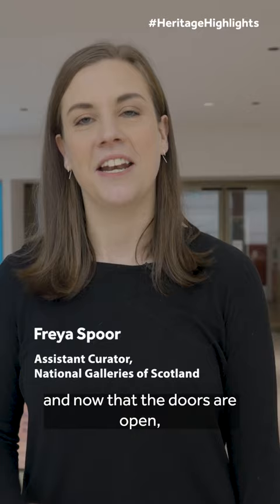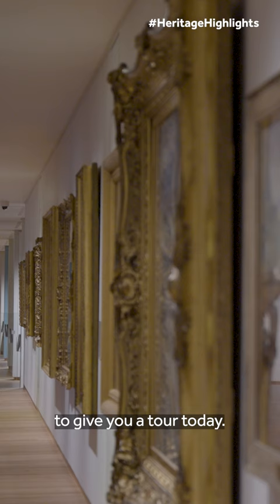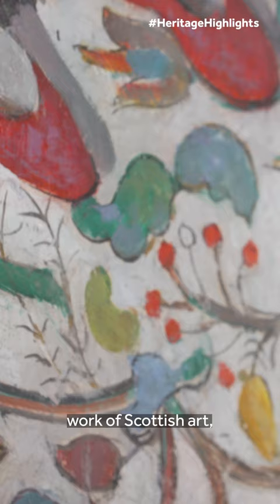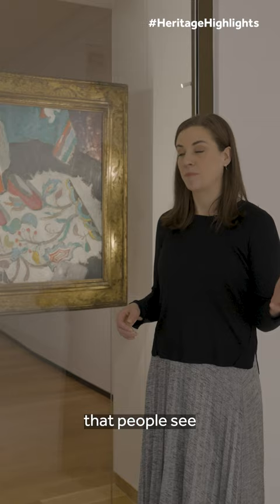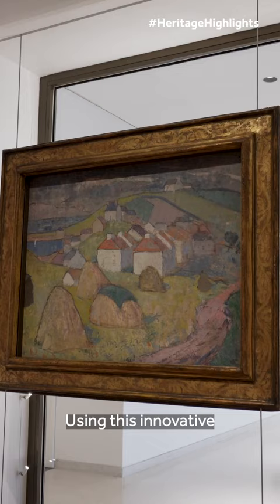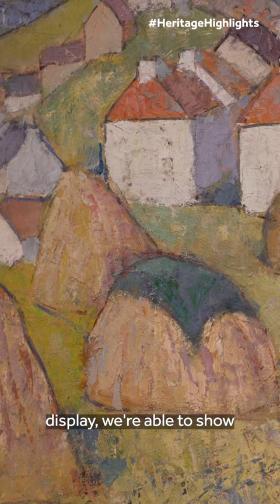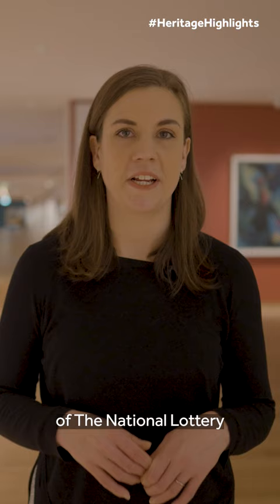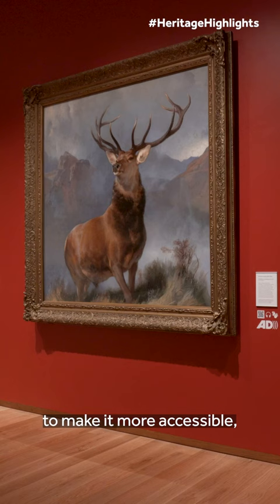HeritageHighlights tour around National Galleries Scotland in Edinburgh - Part one.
Join us on a HeritageHighlights tour around the Scottish galleries at the National Galleries Scotland, which have been supported with a £6.89m NationalLottery HeritageFund grant!

From The Indian Rug, to the Monarch of the Glen, the recently opened galleries are free to visit and showcase incredible art.

Part two coming soon! Keep an eye out for more HeritageHighlights films.